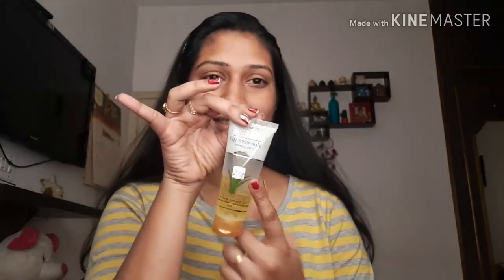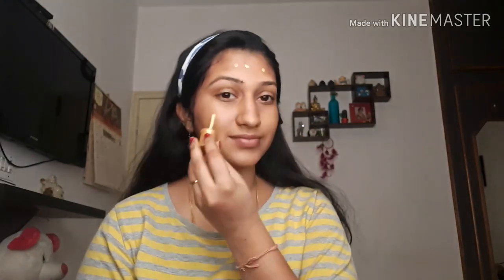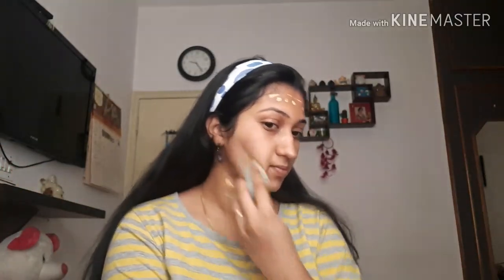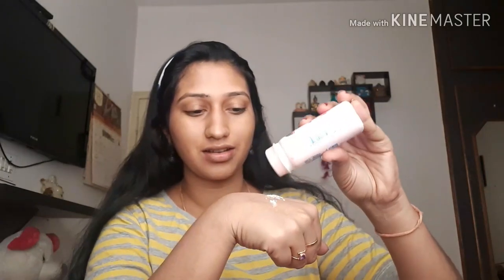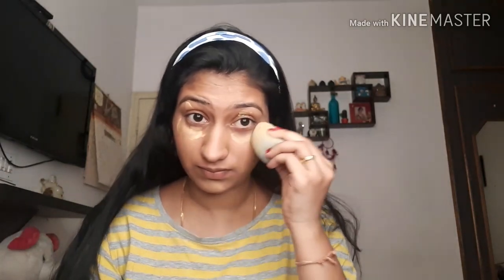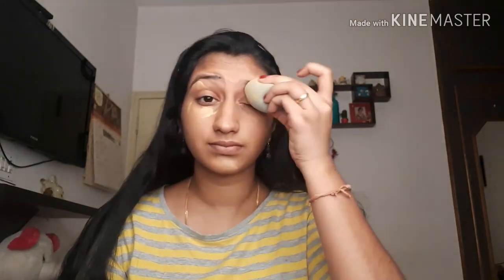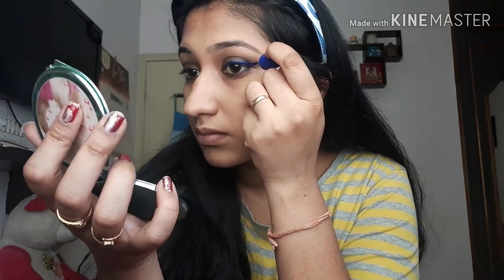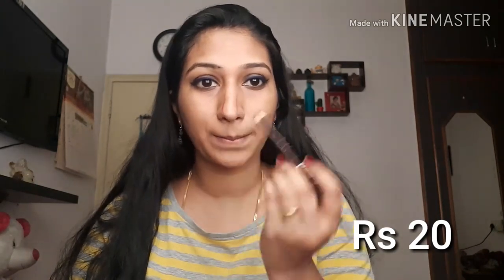50 rs makeup challenge in tamil | makeup using products below 50s in Tamil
Hi Girls!

Much love
XOXOX